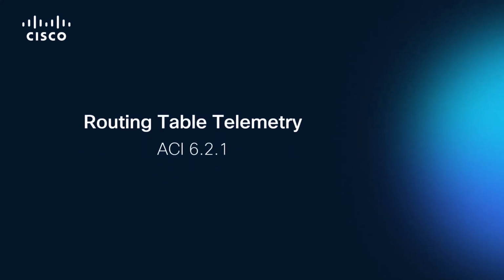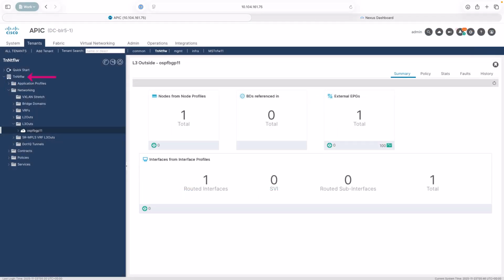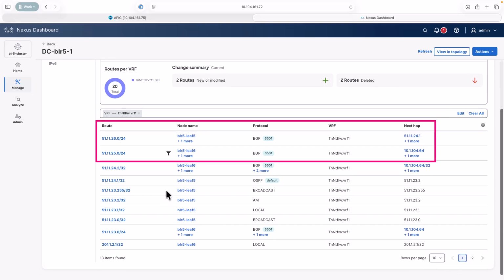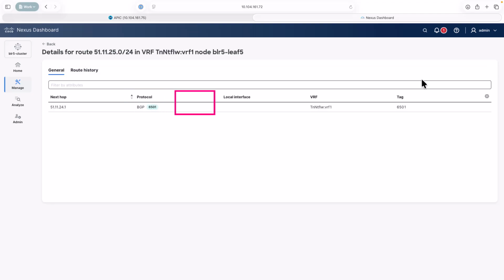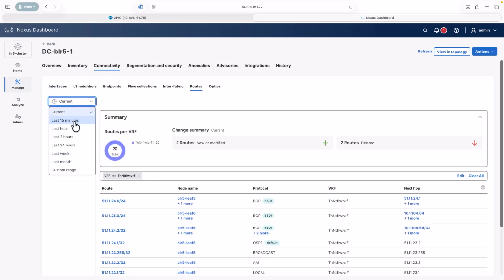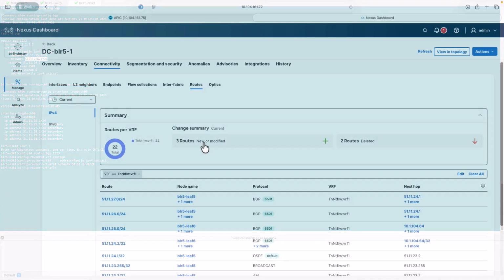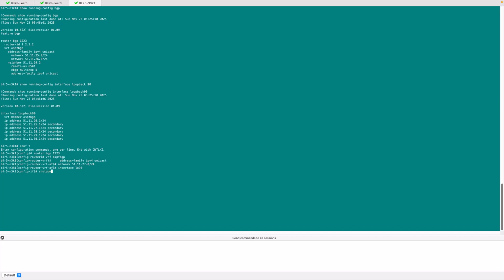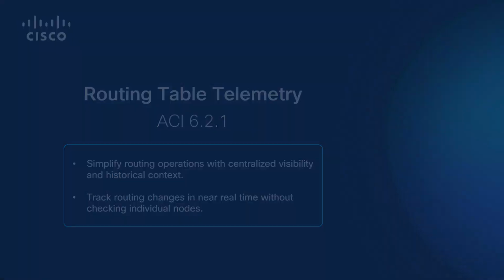ACI 6.2.1: Introducing Routing Table Telemetry for greater visibility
Troubleshoot routing faster with centralized telemetry in Cisco ACI 6.2.1. Gain a unified view of route distribution and fabric-wide changes. Get a single source of truth for your routing state with real-time feedback. This demo walks through this exciting new feature.